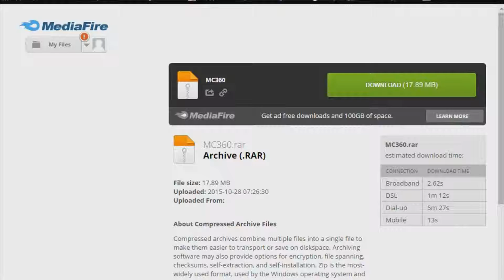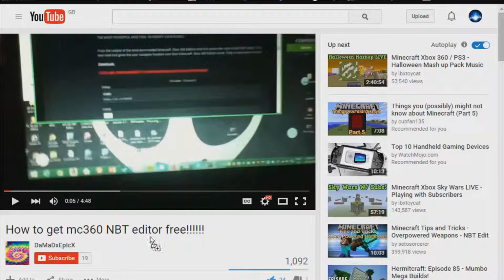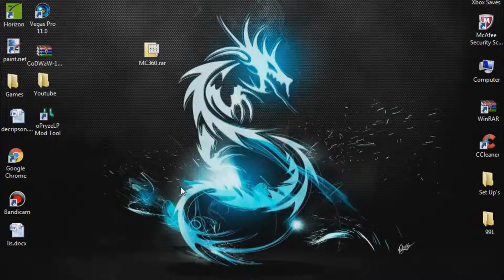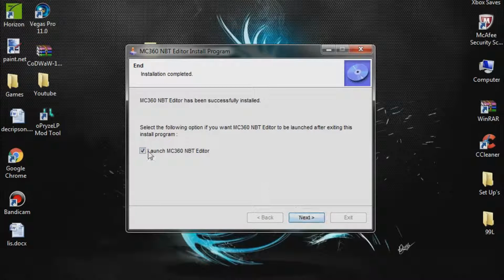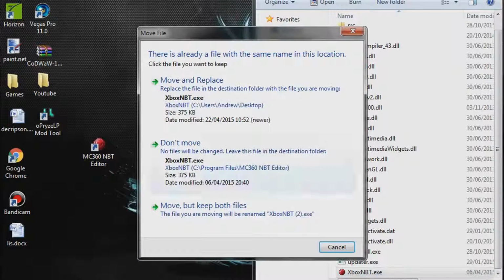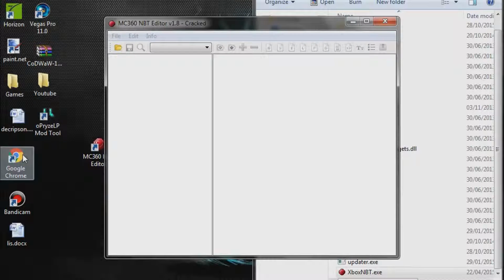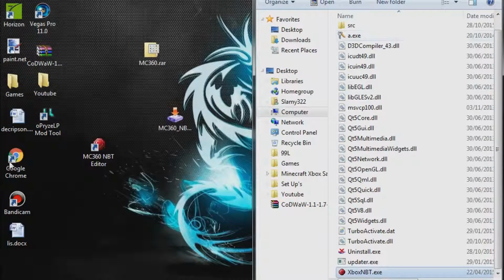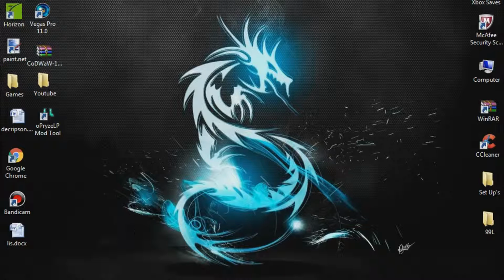How To Get: oPryzeLP's XboxNBT Editor Mod Tool for FREE!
Still works but there is another way visit this link:coming soon!

there is a new way of doing it this way is much easier and quicker is pretty self explanatory download it and you will see and there is no need to install Xbox NBT is All in .zip

Have fun and Sub